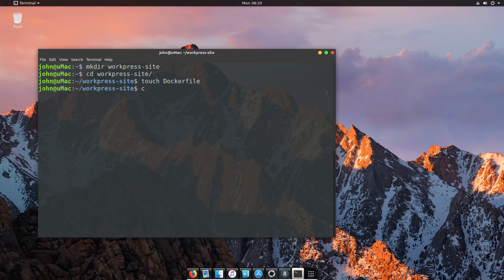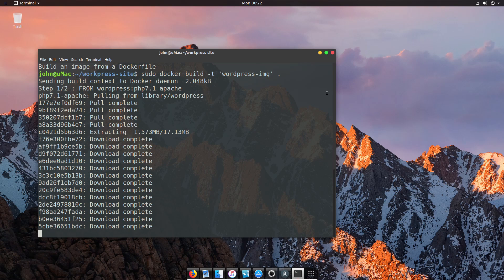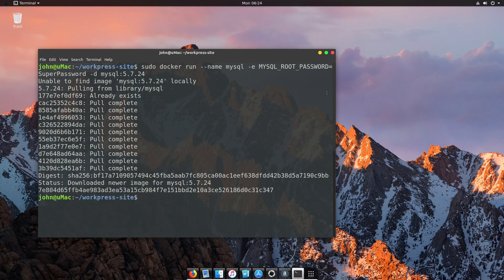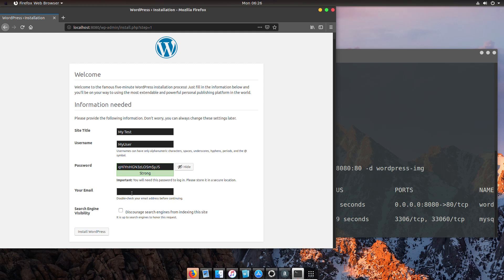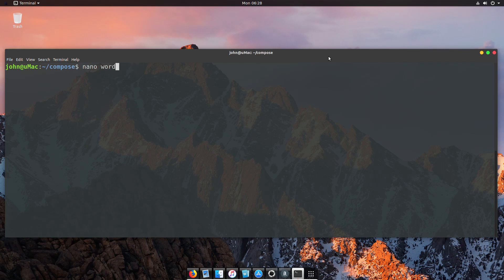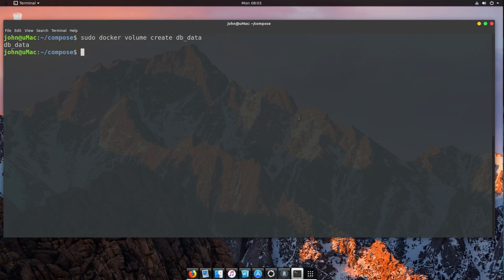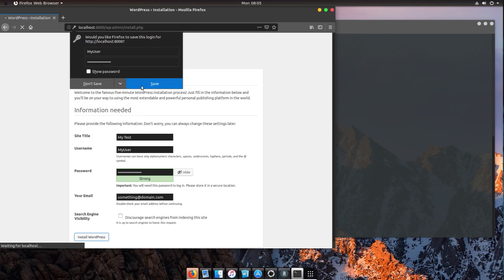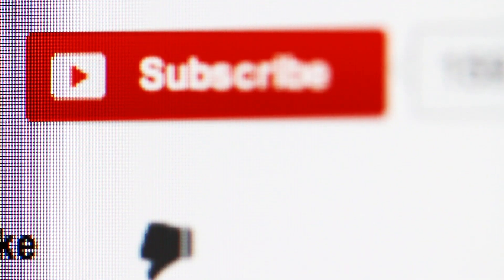How to Docker Run Vs Docker Compose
How to create an application stack with App server and DB Server from Docker run command and docker compose yaml file.

Let me know if you'd like me to do docker swarm or kubernetes?